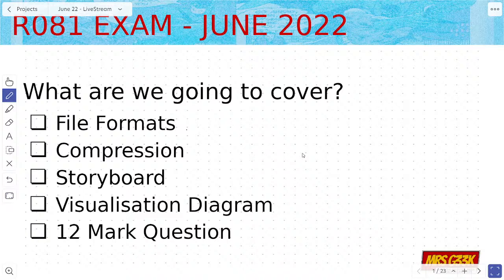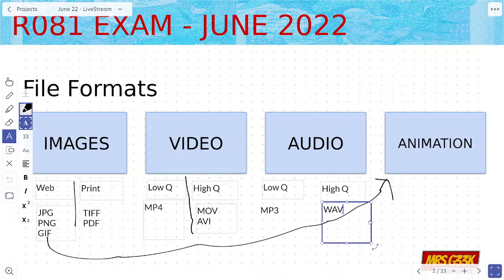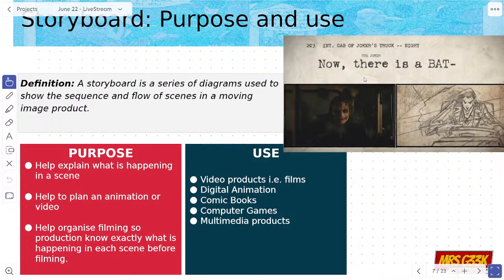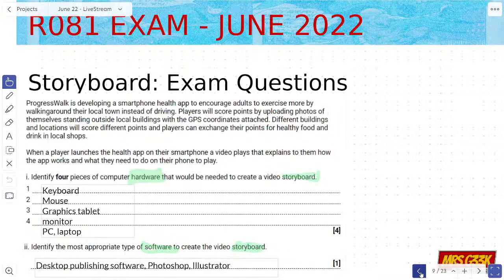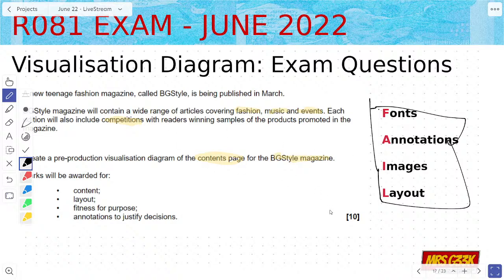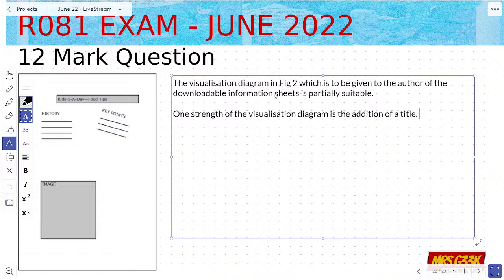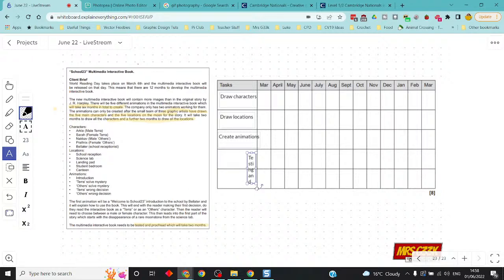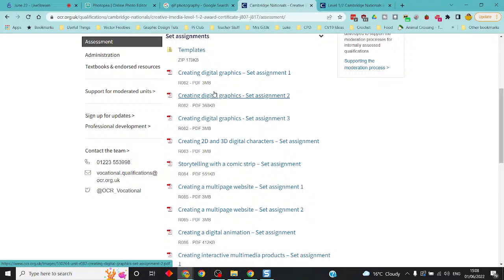Creative iMedia - R081 -LiveStream - June 22 Revision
R081 Exam Revision Covering:

File Formats: 00:00
Compression: 10:30
Storyboard: 18:42
Visualisation Diagram: 31:43
12 Mark Question: 44:26
Your choice (Workplan and mind map): 53:25